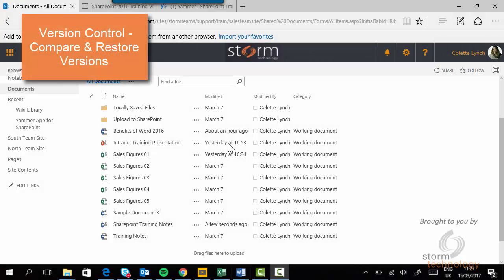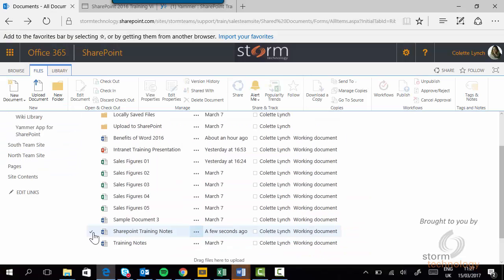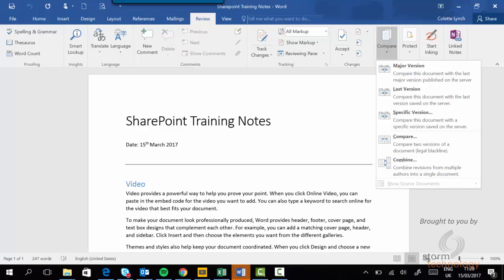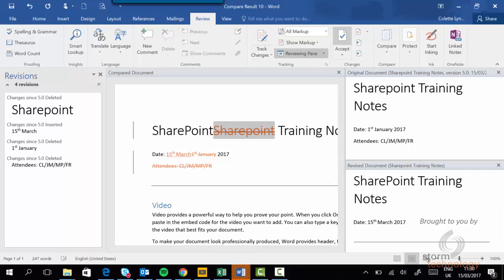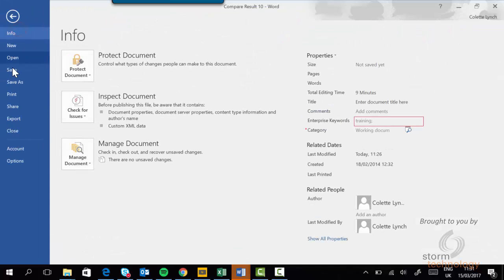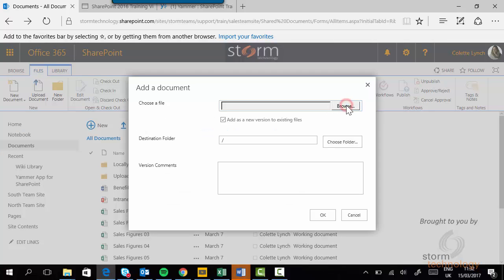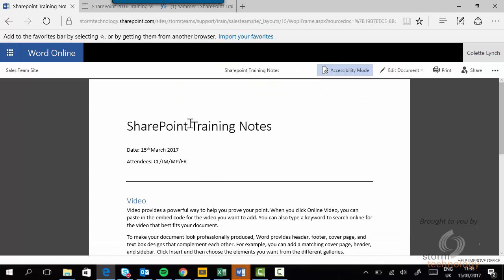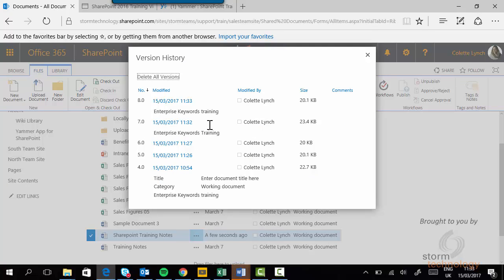12 SharePoint Versioning Compare and Restore